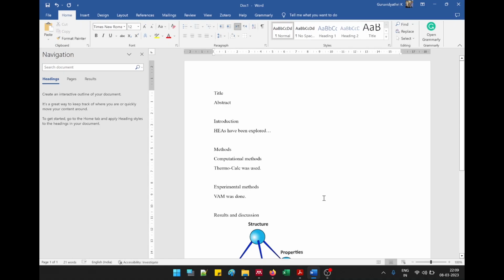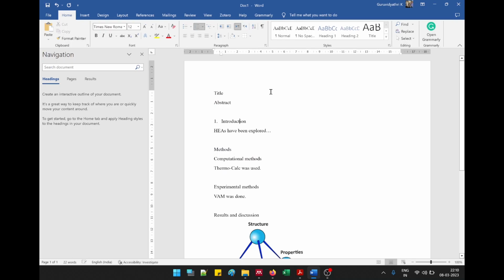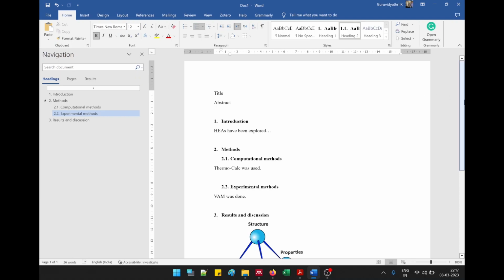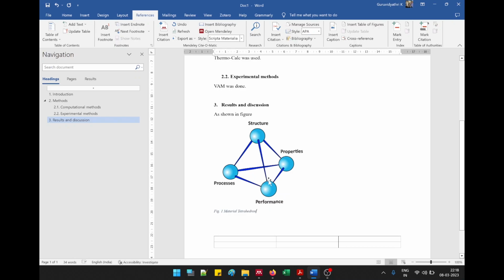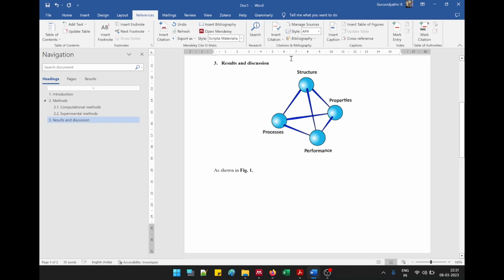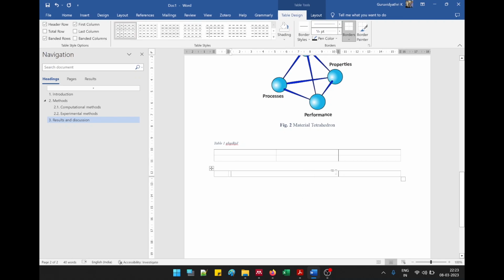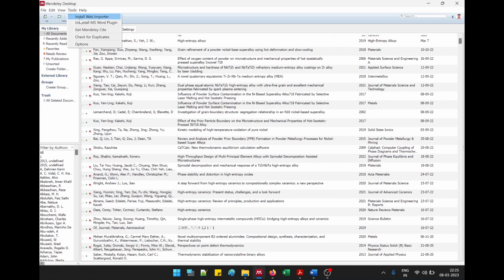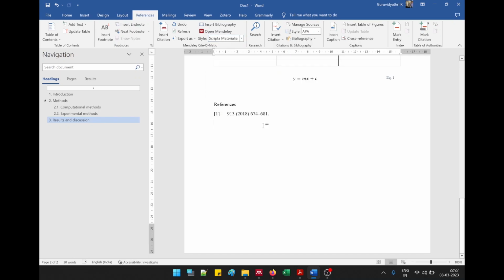MS word - numbering, captioning & referencing sections, figures, tables & equations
This video is about using certain features in MS word to effectively write a technical paper/thesis. The focus is on giving section numbers, captioning figures, tables, and equations, cross-referencing them and inserting references from a reference manager, namely Mendeley.